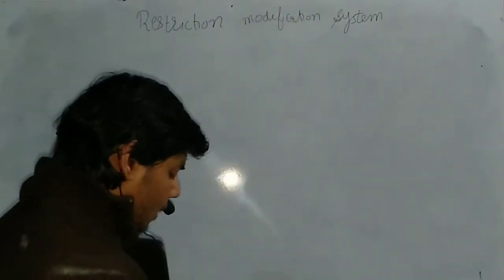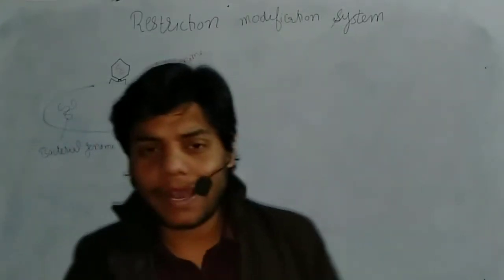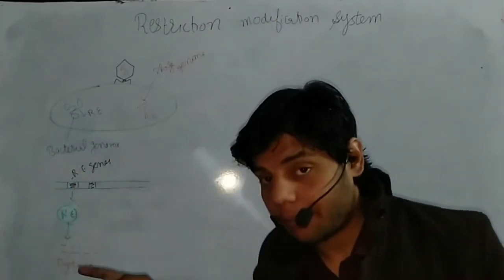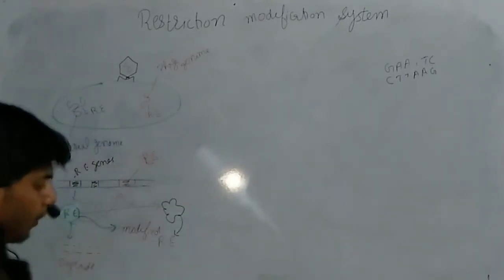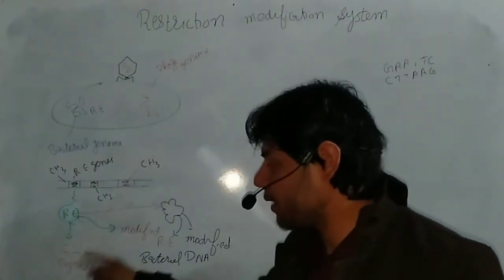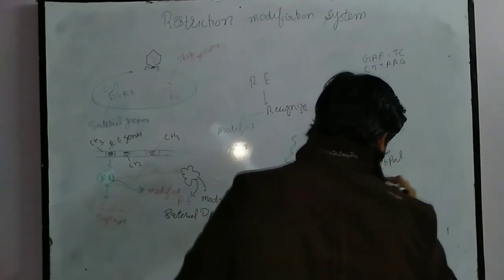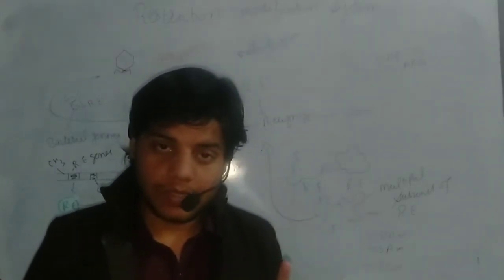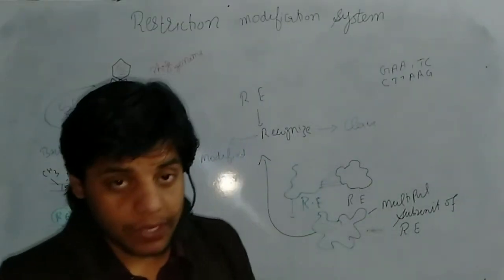Enzymes in RDT part D( restriction modification system) rDNA technology lecture 3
This is the 3rd vedio lecture regarded to recombinant DNA Technology and in this video lecture we will explain the restriction modification system

This is the vedio lecture related to enzymes involved Recombinant DNA Technology

In this video lecture we will also explain the following content related to this lecture

1. Introduction to restriction modification system

2. Machinisms or process of restriction modification system

3. Methylation involved during restriction modification system

4. Types of methylation involved in restriction modification system

5. A little bit function of restriction enzymes

6. Why restriction modification system is important for cell

etc etc.